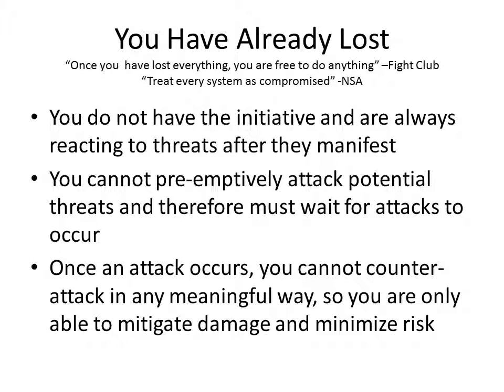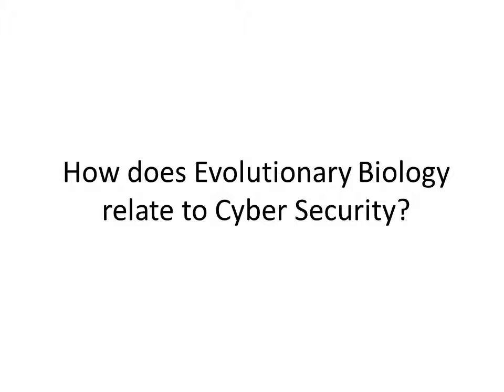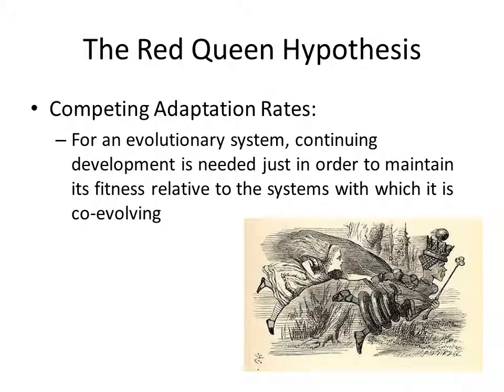Inside the OODA Loop